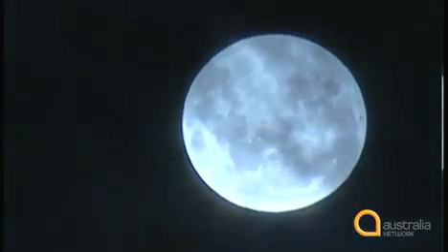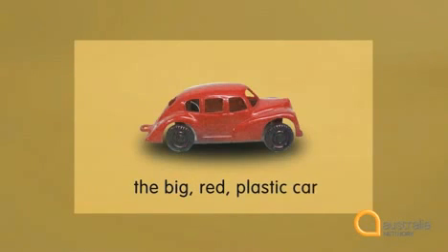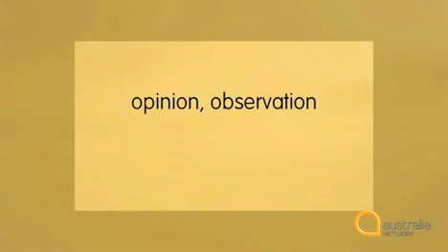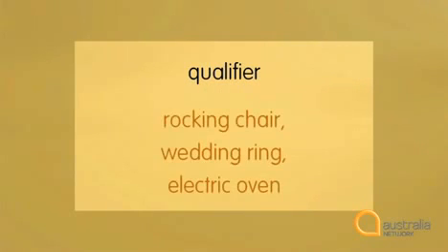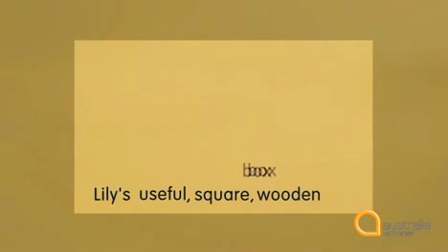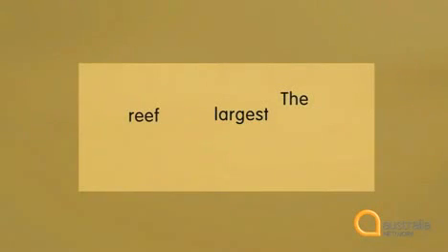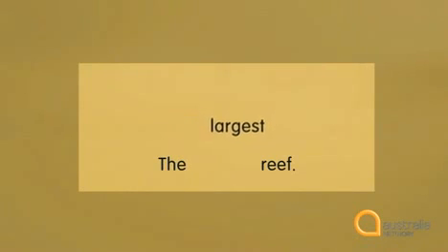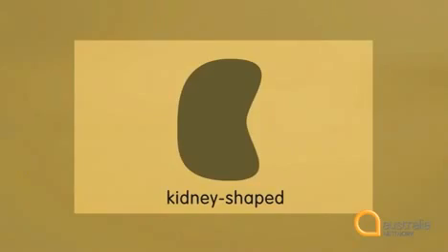Study English Series 1, Episode 15 Sea Floor YouTube